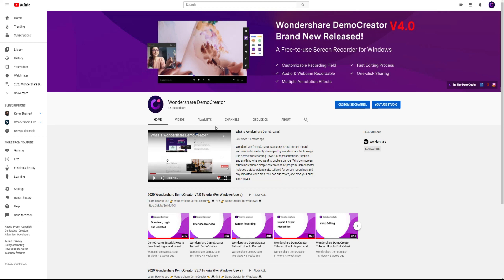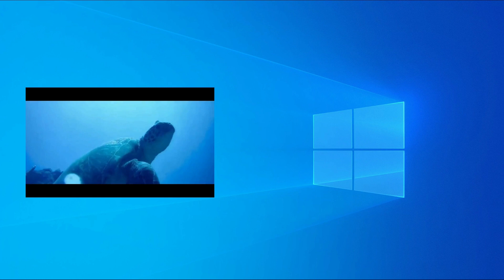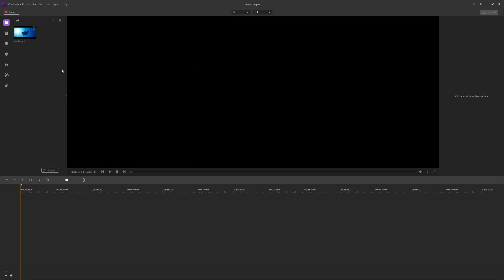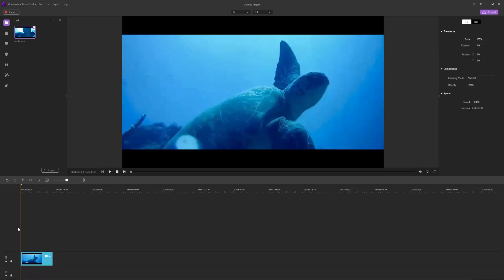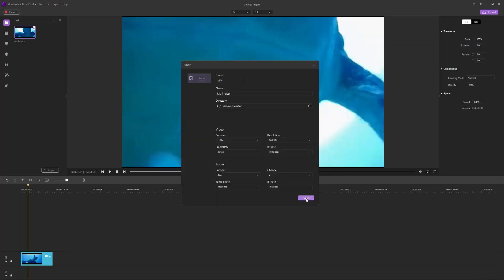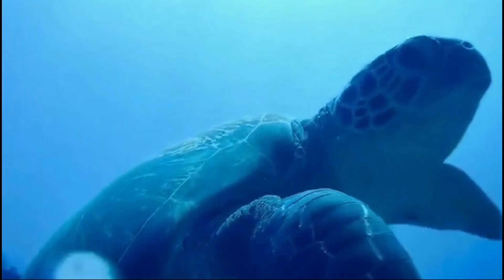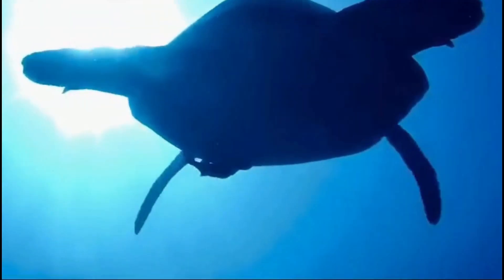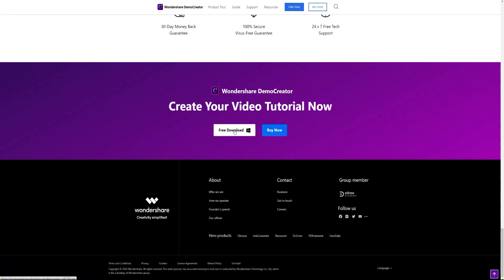How to Remove Black Bars from Video | Wondershare DemoCreator Tutorial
🎈 Wondershare DemoCreator is an all-in-one screen recorder and video editor for PC, which provides a quick and easy way to record your computer screen. In this video, I’ll show you how to remove black bars from video in DemoCreator. Let’s get started!